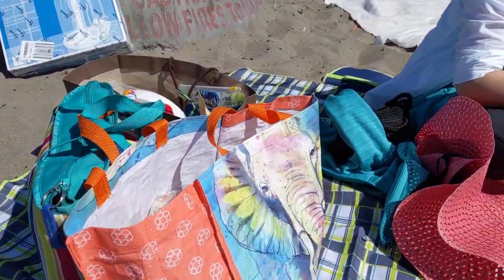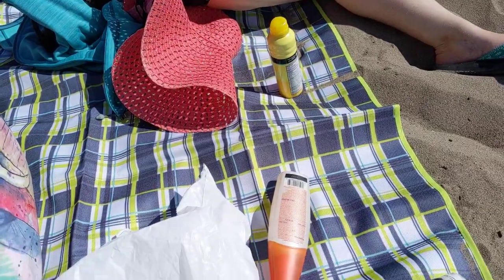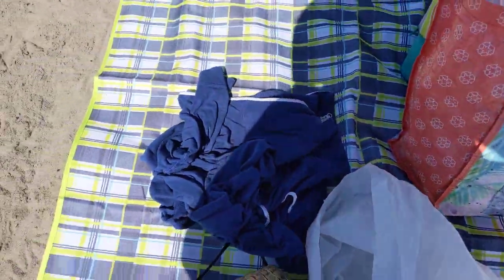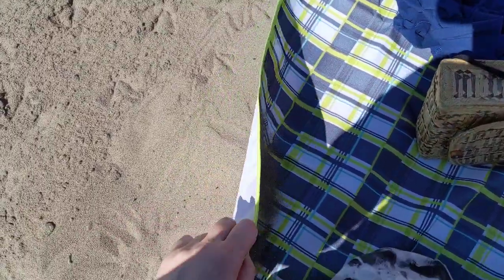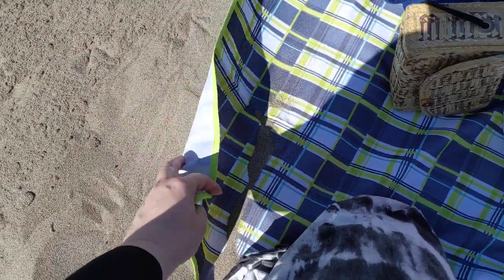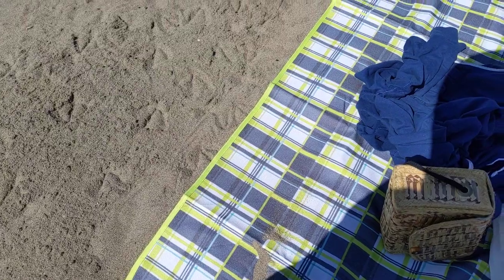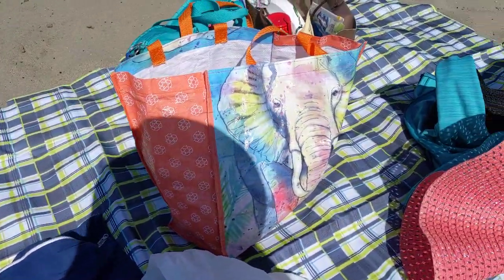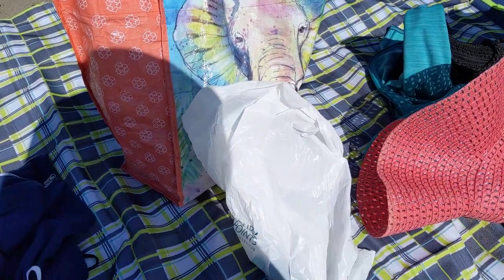Foldup Plaid Beach Blanket Review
NaturalRays Extra Large Picnic & Outdoor Blanket for Water-Resistant Handy Mat Tote Great for Outdoor Beach, Hiking Camping on Grass Waterproof Sand Proof (Green and Blue Striped)

Review: I really like the idea of this blanket! We're planning to keep it in the back of our car for impromptu picnics and beach parties. On the listing, it says that there is a "sponge layer" that implies that it will be soft. This is not a soft blanket at all. It's more like a canvas bag - like the kind you would use for books. Or a large placemat. Good for our needs, since we're mostly putting it on sand. Has a slight plastic/vinyl smell when you first open it but it goes away. Hard to refold into itself but if you don’t mind that it won’t look quite as perfect as when you got it in the package, it really is such a great solution.
Load video

From their site:
💛Oversize and Foldable: Extra-large picnic blanket measures a huge 80*60", and can comfortably fit up to six adults. Suitable for the whole family. In seconds, this foldable picnic blanket shrinks down to just 12*7.5", and becomes a lightweight, easily portable tote. The attached handle makes carrying a breeze, and the picnic blanket can be transported to and from all your outdoor or indoor activities.
💛Easy to Clean: Our waterproof picnic blanket is not only completely machine washable, but also can be washed by wipe wet dish cloth. The material is very easy to dry. If it was just stained by drink, please use the tissues to absorb the liquid till the surface become dry. If the cloth was stained by other stubborn stains, please put it in machine washable. Because of its heavy-duty construction, it can also be cleaned simply by being hosed down and left to air dry.
💛Multiple Use: Whether used as a beach blanket, beach mat, camping blanket, RV blanket, outdoor pet blanket , baby play mat, baby play mat, emergency blanket or foldable beach blanket, FMEIRO picnic blankets with waterproof backing is the perfect choice for you. The picnic blanket is widely used both indoor and outdoor, ideal for yoga at home, the park, the beach, sporting events, soccer games, tailgates, concerts, hiking , family picnics, camping, travel, stadium and outdoor concert.
💛Durable and Waterproof: It's made of three layers, 300 x 600 denier polyester fabric on the top, sponge layer in middle and PVC bottom. It has thickened and sturdy fabric, perfectly comfortable for people with different weights. Unlike other brands, our soft fabric and waterproof layers are sewn together to prevent slipping or falling. This family picnic blanket is completely waterproof and sand proof on both sides, protecting you from sand, dirt, wet grass or even just dirty campgrounds.
💛100% Money Back Guarantee: For whatever reason you don’t love FEMIRO family picnic blanket, let us know, we will give you a full refund or send you a replacement, no questions asked. Click the "Add to Cart" button now.